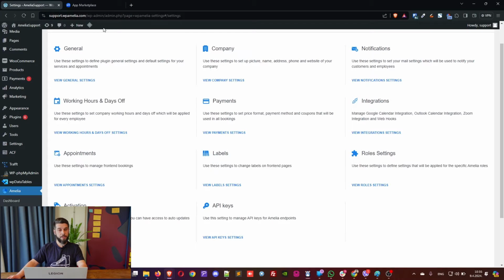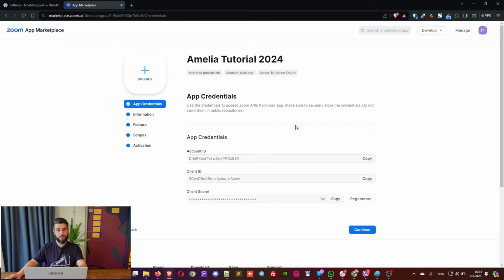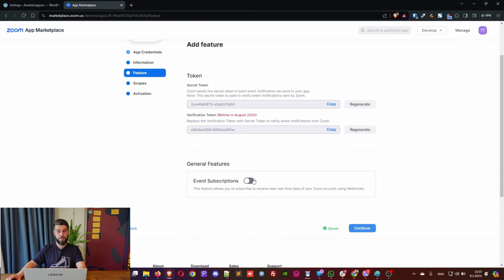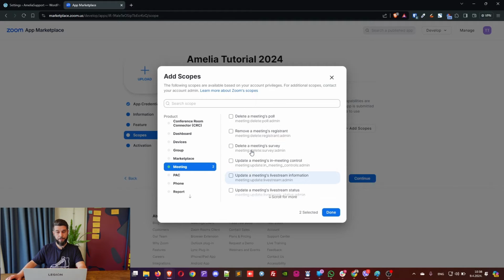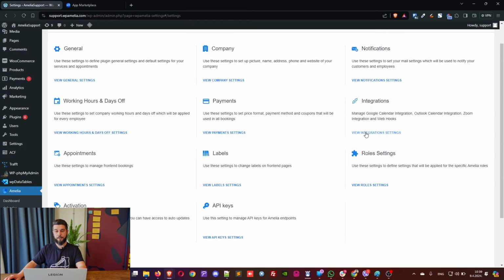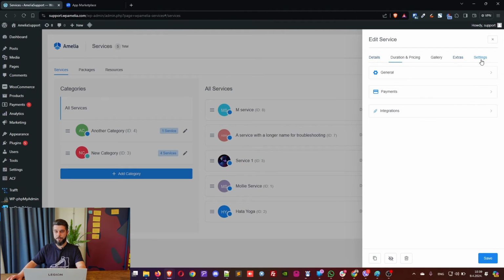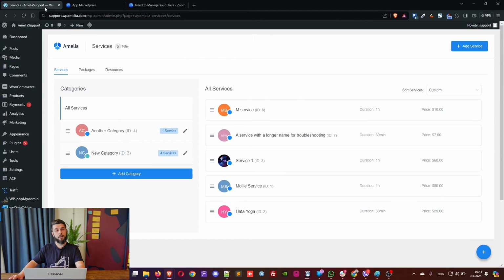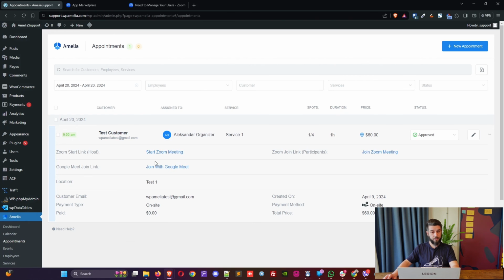How to Schedule Online Meetings with Zoom and WordPress Booking Plugin Amelia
Join us on YouTube as we demonstrate the seamless integration of Zoom and the WordPress Booking Plugin, Amelia! Discover how to enhance your virtual meetings with step-by-step guidance on scheduling and managing appointments effortlessly.

00:00 Intro
00:17 Enable Zoom integration
00:45 Zoom sign in and create app
01:22 Enter account & client ID
01:49 Configuring application on Zoom
02:39 Add Scopes in Zoom
04:36 Link user to a Zoom account in Amelia
06:25 Create appointment and book a service
07:07 Appointment overview
08:00 Outro